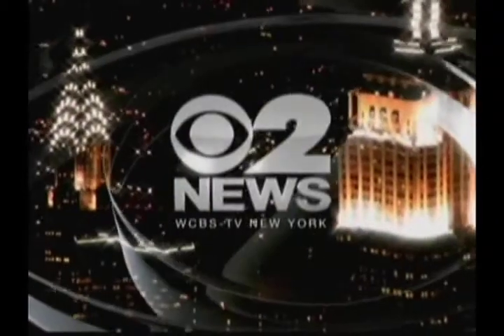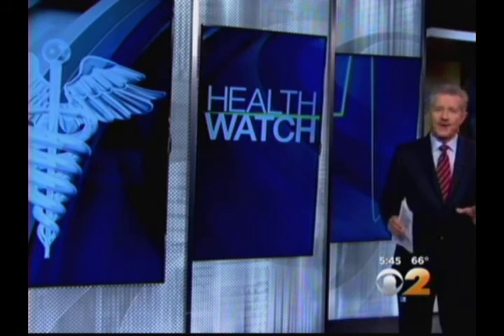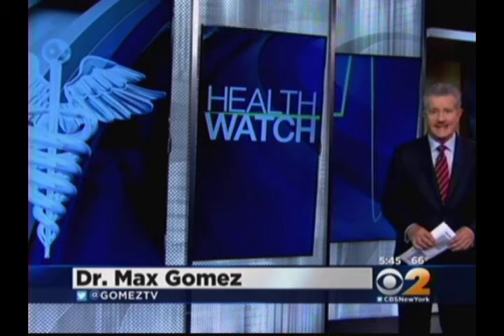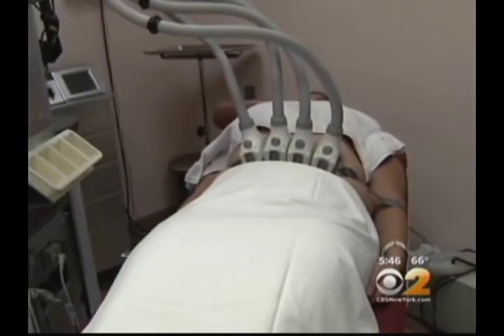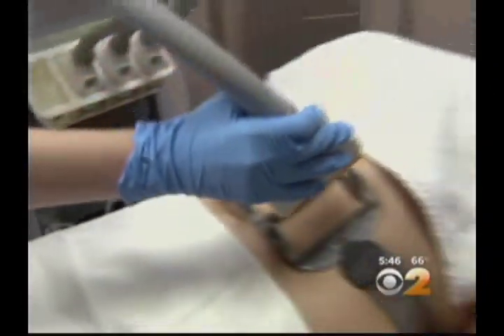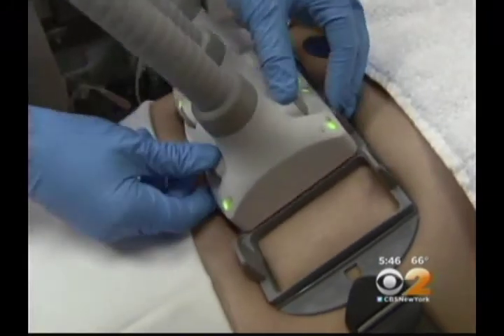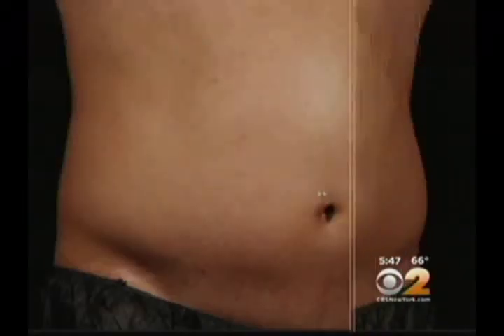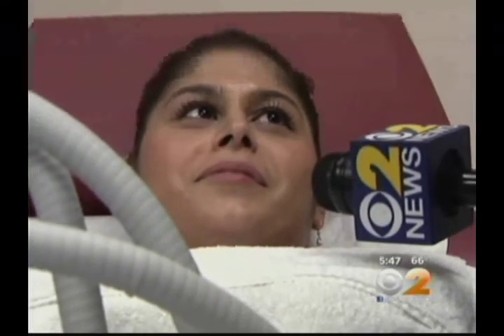Dr. Katz speaks with CBS News about the newest fat removal laser treatment called SculpSure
New York dermatologist Dr. Bruce Katz talks about SculpSure which is a non-invasive laser that melts fat away on CBS News.

If you are located in New York and are interested in fat reduction techniques, learn more by going or calling JUVA Skin and Laser Center at today!

Juva Skin & Laser Center
Bruce E. Katz, M.D., Director